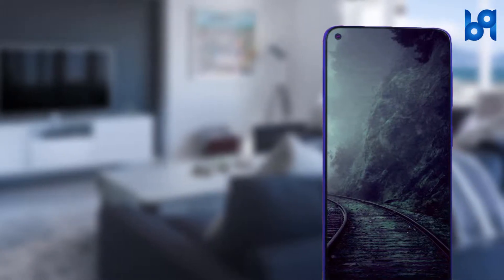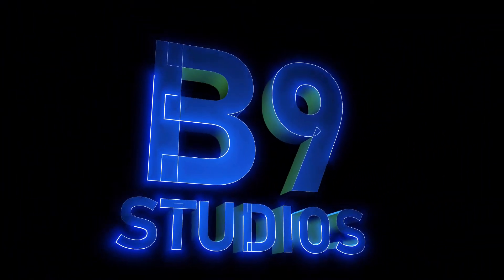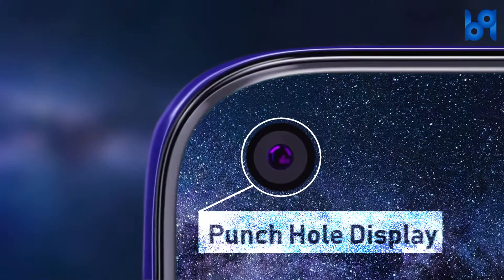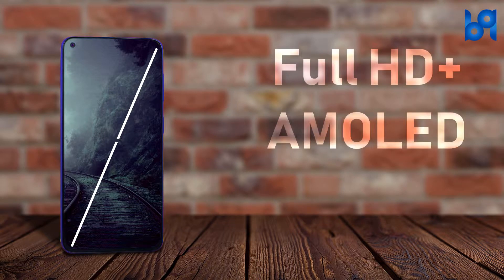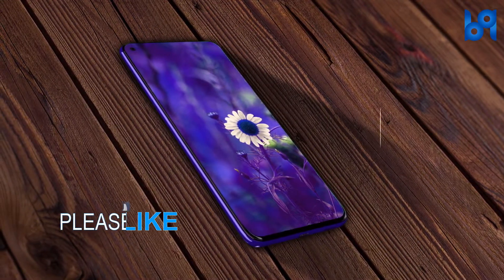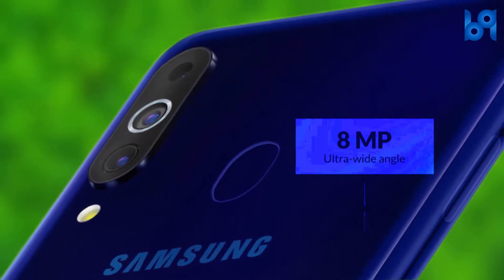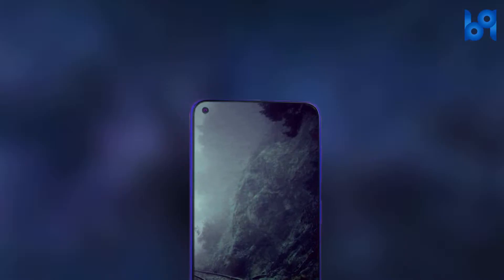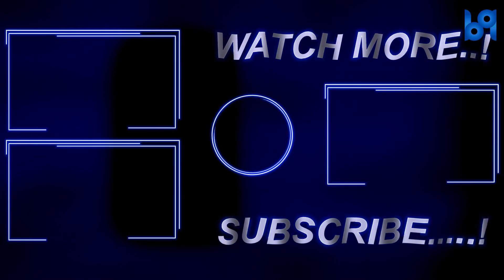SAMSUNG GALAXY M40 QUICK REVIEW | BUDGET PHONE | B9 STUDIOS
Pease like this video and share to your friends.

This video doesn't contain any harmful or illegal matters.
This channel does not make any illegal contents or support any illegal activities.